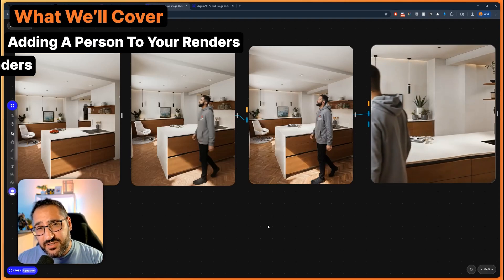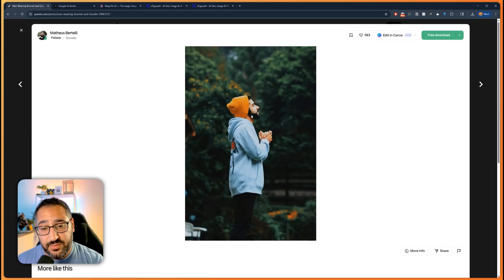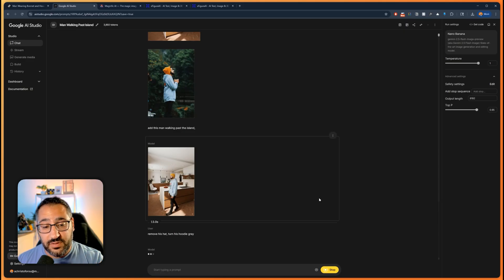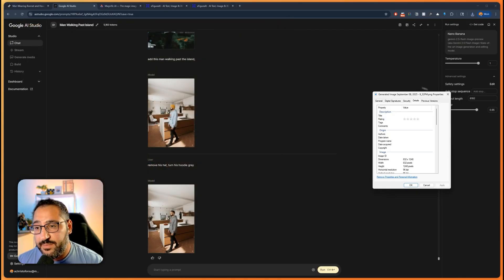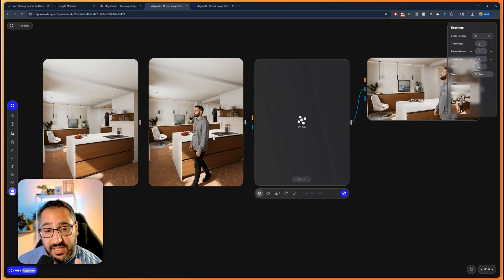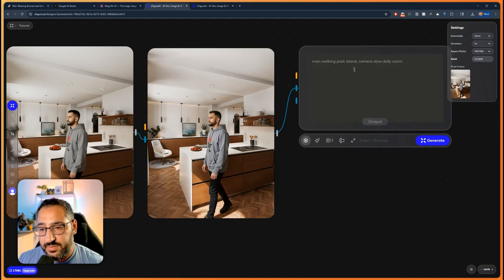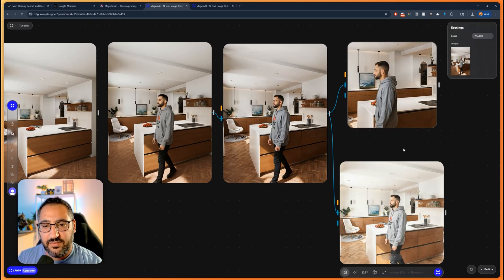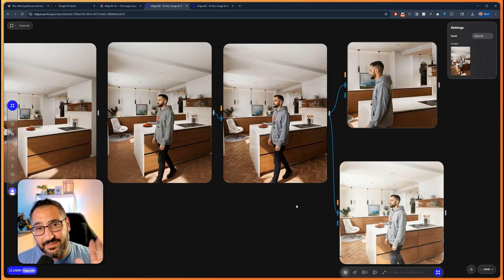Nano Banana: Add People, Upscale, and Animate in Minutes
🍌 How to use Nano Banana to add a person into an image, clean it up, upscale it, and even animate it. I’ll walk through the full workflow step by step, so you can start using it in your own projects right away.

What you’ll learn:

- How to add a person into a CGI render with Nano Banana
- How to edit clothing, remove items, and refine details
- The best way to upscale your images without losing quality
- How to turn your upscaled image into an animation

This method is fast, easy, and saves you from juggling multiple subscriptions.

💡 Tools used:

- Nano Banana
- Google AI Studio
- Xfigura AI (for Magnific & Runway)

Editor: @lovelyghostt

📖 Chapters:

00:00 Introduction
00:21 Adding A Person To Your Renders
02:14 How To Upscale Your Renders
05:10 How To Animate Your Renders
06:14 Quick Recap